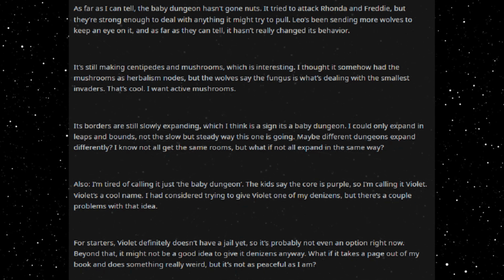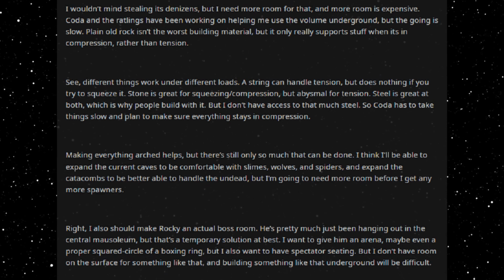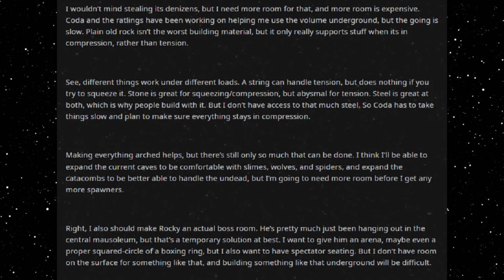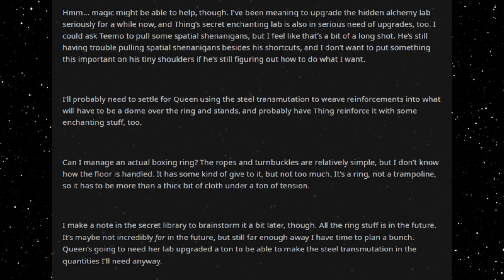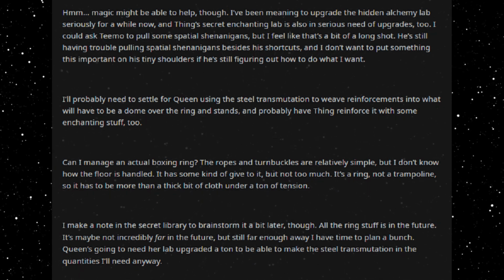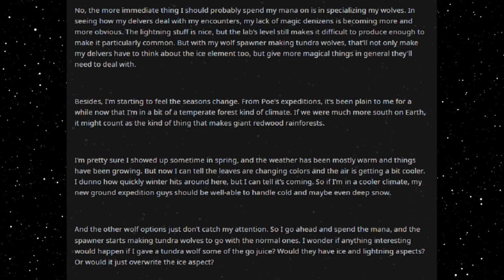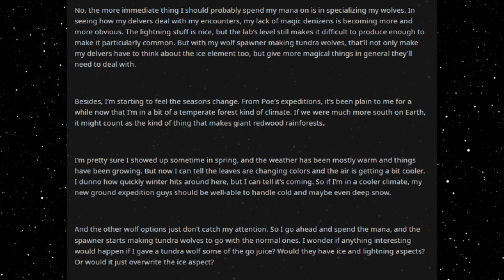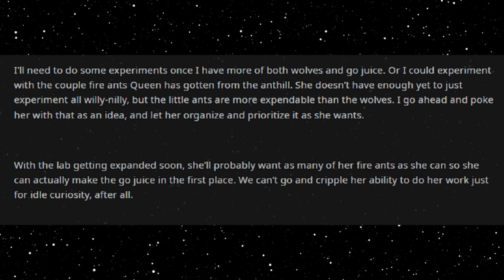Best HFY Reddit Stories: Dungeon Life (Part 33)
Expansion planning!

An original story written, and granted permission to narrate by u/Khenal

If you fancy buying me a coffee so I can keep this up please do so

I am the Net Narrator. I will be narrating various tales from around the internet, which may be spooky, may be creepy, may be funny, may be awesome or may be something else. Stick around and play me while bored at work and enjoy!

Current Patreons:
Micah god of puns
The Fire Piper
Roger Dial
J. Howard
Samuel king
Nathan Riek
Mezec
Nikolous Rice
Jeffery Needham
Dwavenminer
Daddy Jesus
Green Blaster07
Warutteri
Nick Hatley
John Etgar
Luis Medina
Adam Drawdy
James Erb
Evan Summers
pedro batista cepeda
Daniel Gartin
Jeromy Carmickle
Jeffrey hedlund
RUBEN
Tanner Ryan Jollet
Dan Chadwick
Dionysus
Jason Pearson
Wolflet
John J Riggan
Joel Nikula
Daq Britton
Erick Jaquez
Elitedrone
Weston Simmons
Mario Colon
Stephen Dower
Jonas GrundstrÃ¶m
Joey Bates
Brennan Robertson
michael lee
laurine manigat
Elim Tevir
Alexander Michael Fraser
Micky
Thee_ Number_Six
Raymond Demara
Christopher Heredia
Maze Zy
David Arva
Logan Herron
John Weaver
Malovich
Silvan Fricker
Mr. Karlsson
Manuel Garcia Soto
Jonathon Chasteler
KazuniTheAvali
Cloodden
genomephilanthropist
boone stover
Dustin Tijerina
Thobias Ã¥man
Nicholas Johnson
C Fern
TheBadassForunnerElite
oliver Pettersson
John Arians
eistee9683 .
SCP-49730
Jeff Kaiser
Alex Corl
Jess Hobart
Purple Magi
Matthew
william
Mr. NoNameA2601
Vengrov
Andre Tolmich
Dexxuleed
Ross Warden
Jason
Blighty
saber154
Cameron
Felipe Agudelo
juan ruvalcaba
Davin Smith
chaoticPopo
Possibly Here For Plot
Sapient_table
Vanopolis
Trey Hull
MÄ«onikoi
chzoe warford
Andrid9
daniel john gerhart
Mr.Monical
Kimball Boyd
but span
Shaun Jacobs
Enterprise
Tradainian
Quakes
Peter Crane
daniel mayo
Adrian IwaÅ„ski
Joshua brown
Dopamine Coma
Carl
Rusty Shackleford
Logan Jacobsen
Tech Priest Toaster
Thirteenth Angel
James Gregory
OyBoy413
Drakos
chaosdays
john
Yahsho Jinn
Chris Hogg
JordKriger
Nathaniel Krauss
Namel909
Devara Saira
Sturlaugur Arnar Kristinsson
Michael Morse
Nick Devor
Mitchell Taylor
PATRICK JAN JOSUA DAVIDSEN
Imp erishable
dioriteigneous
NightVision
Nathan west
matthew baker
Danger N00dle
DragenDragoon
Corbin Mcneill
nick davie
OTTO DBS Gaming
Danial Zujkowski
Dalmenuis
Tyler Bremer
eyes downfield
king vice
Barrage balloon
Roy Nicolaysen
Merlin Morgan
DebautcheryDecanter
julekule
Dragonking
Jonathan Torrez
Riokan
Juliano De Luca
Brice Abbott
Arin Storm
Logan Kuhlman
CLOROX D VIKING
Wln424
Viridity one
ShadaePrajschet
jordan simmons
Joey
iamblt
some wierd guy
Chandler Riley
Thomas Panis
John Meek
turnip hunter
Jarrett Campos
shadow sword001
joshua stone
Jim Flint
koollman
Dank Matter
Alex Farmer